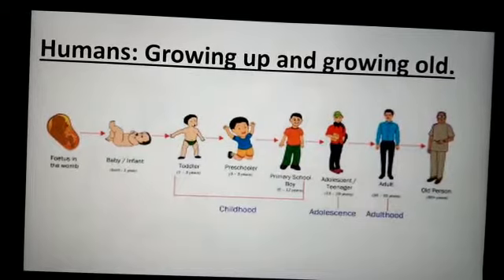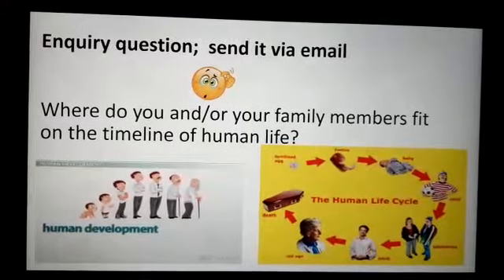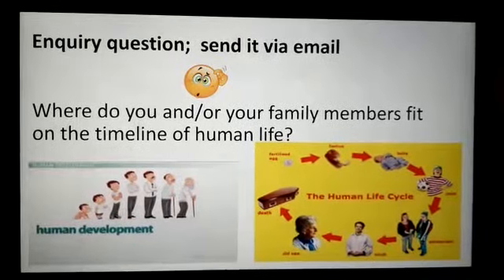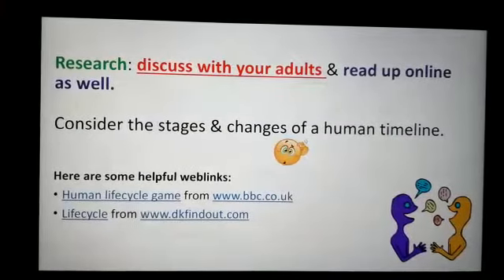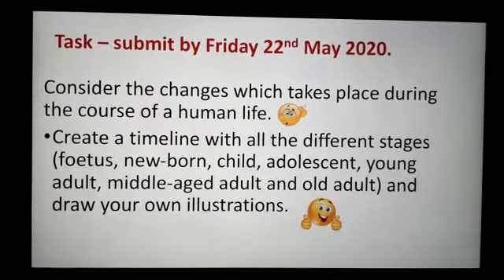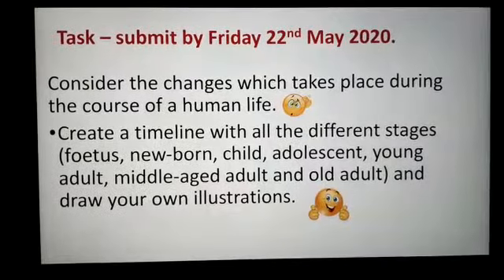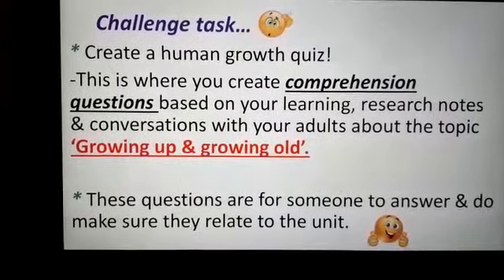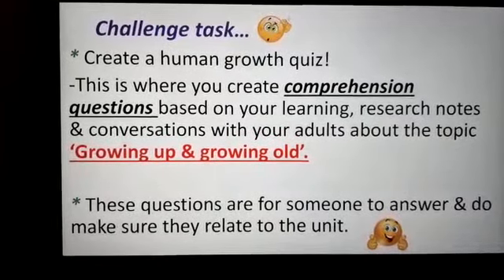18.05.20 Year 5 Science end of unit